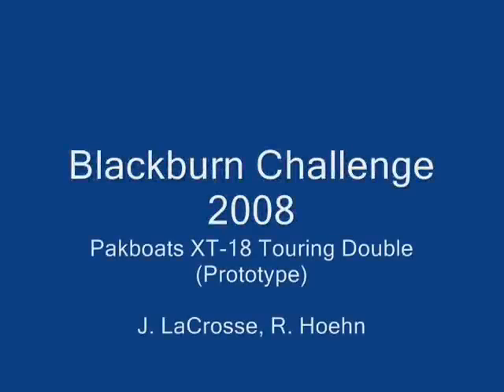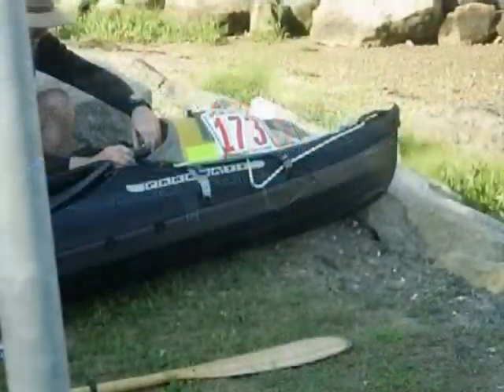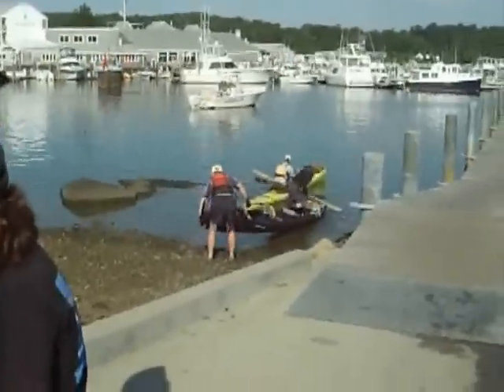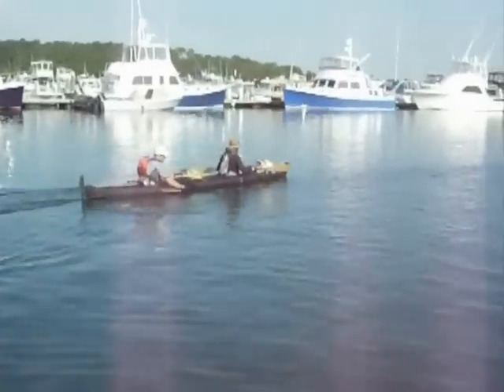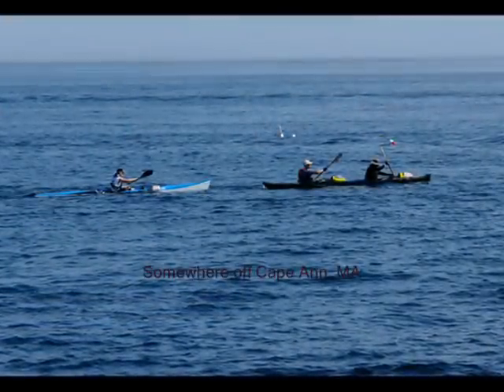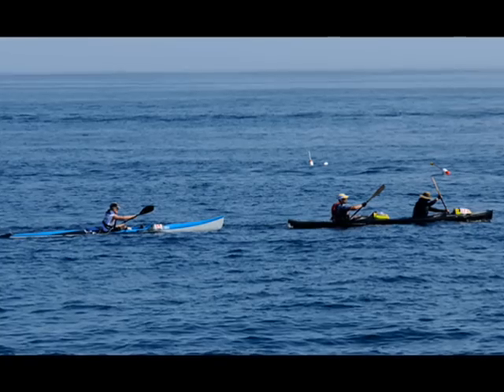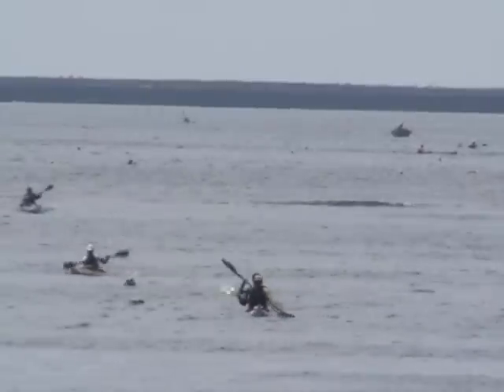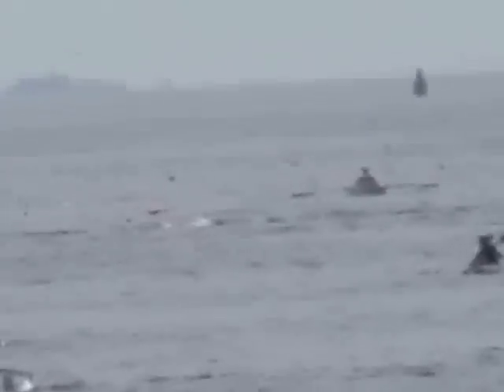Blackburn Challenge 2008 - Pakboats XT-18 (prototype)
The Blackburn Challenge is an annual open ocean race around Cape Ann, MA. There are a number of boat categories, ranging from traditional fishing dories to 6-person outrigger canoes. Fast Kayaks Double and Sea Kayaks Double comprised 7 entries this year. The prototype Pakboats XT-18 touring double took second place in the latter category.